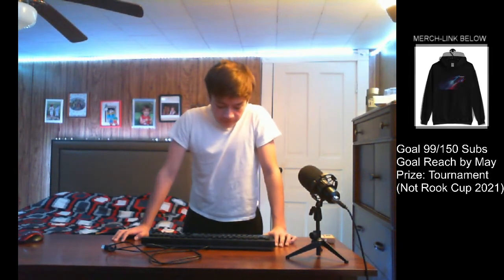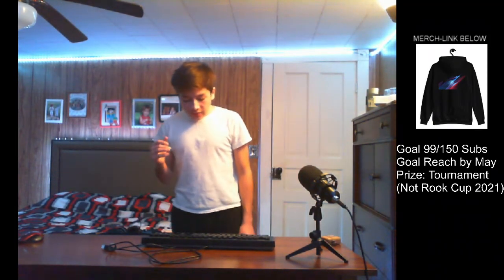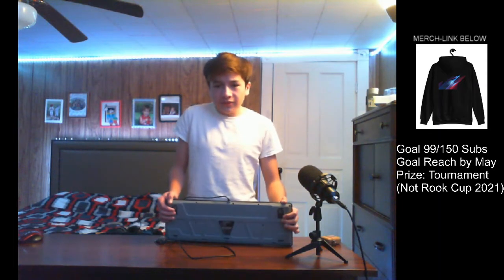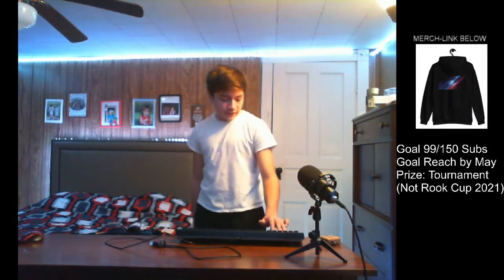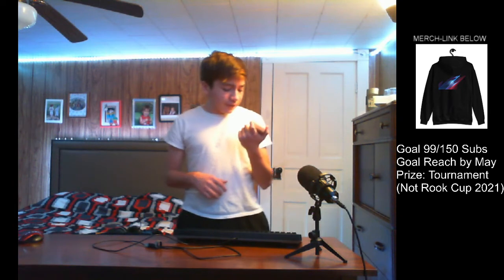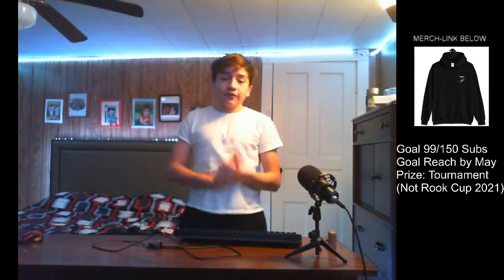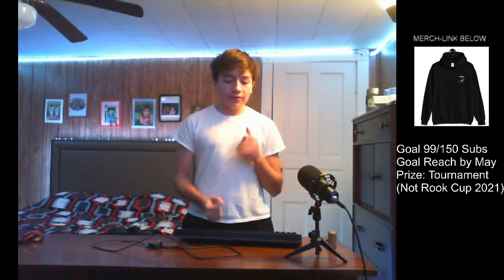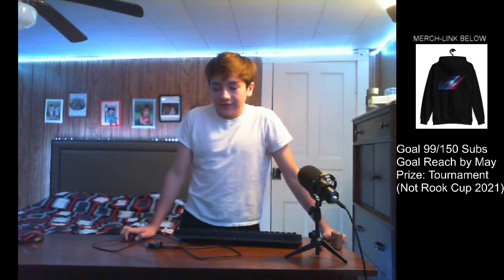Steel Series Apex 100 | Review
SteelSeries Apex 100